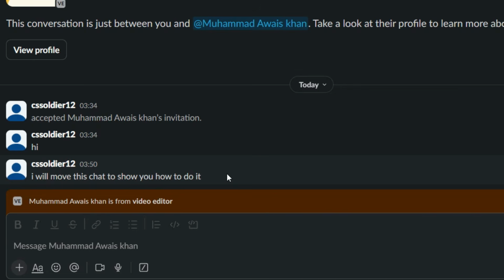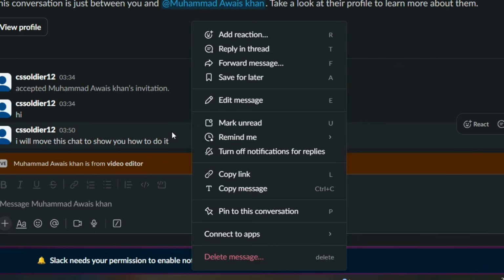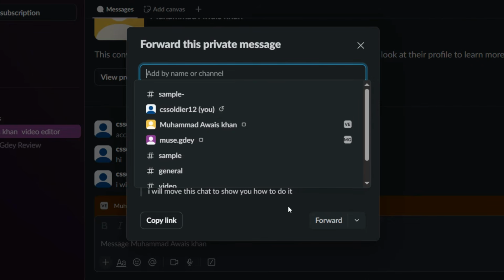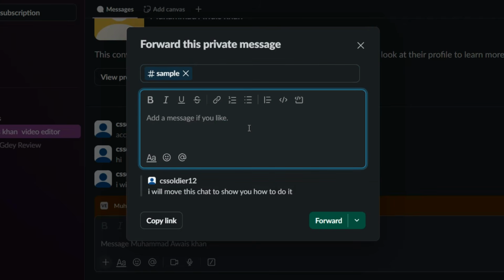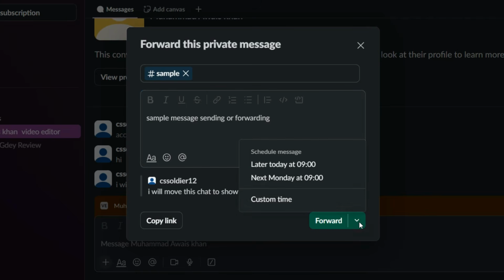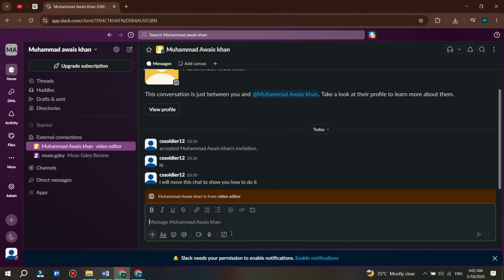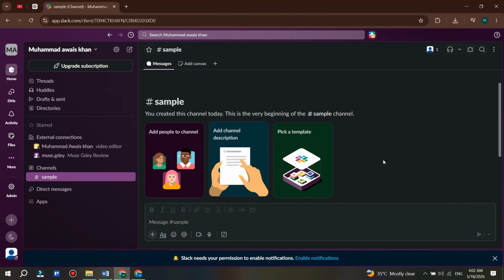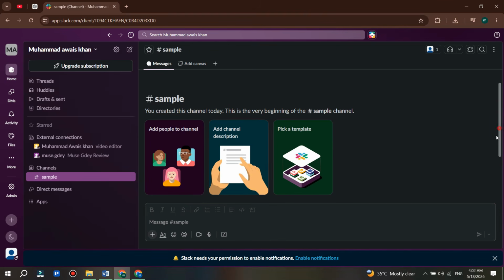How to Move a Conversation in Slack (2026 Step-by-Step Beginner Tutorial)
Learn how to easily move a conversation or message in Slack to a different channel. In this quick Slack tutorial, you will discover the step-by-step process to keep your workspace organized and ensure discussions happen in the right place.